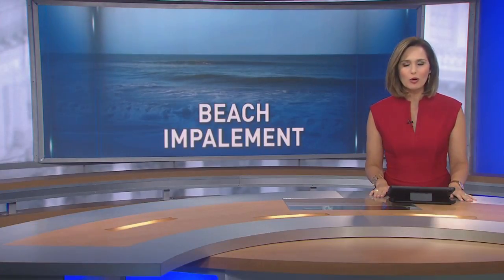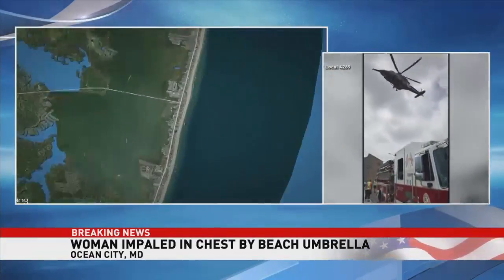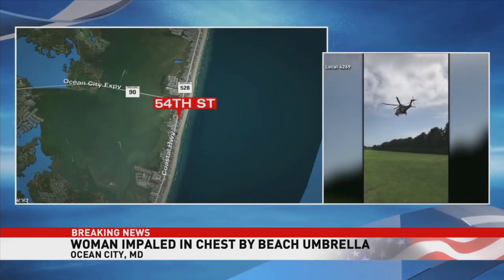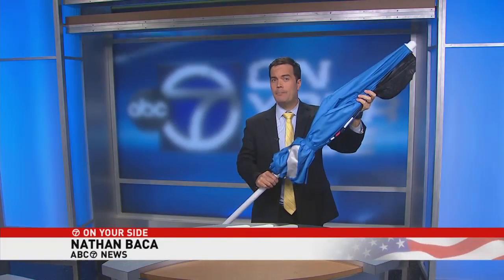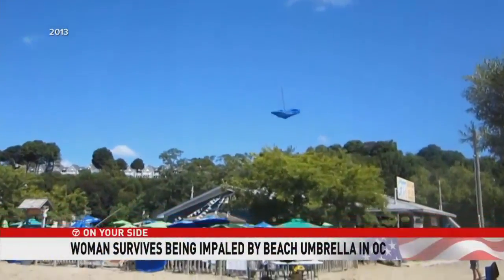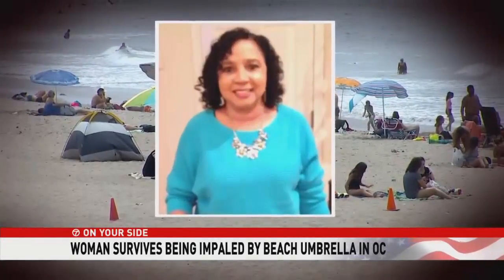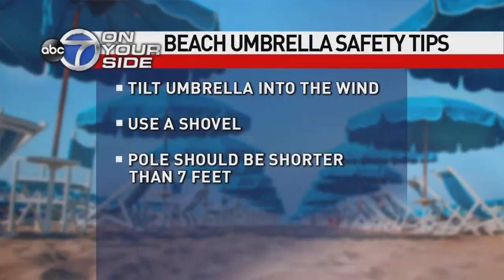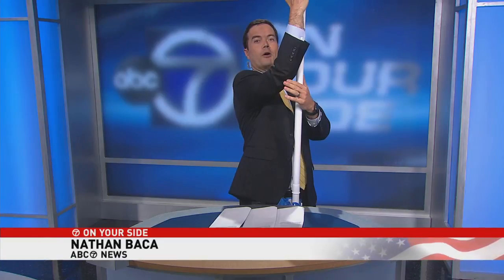7OYS: Beach umbrella safety in spotlight after women injured in MD, N.J.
Beach umbrella safety is in the spotlight after a woman was impaled by a beach umbrella in Ocean City, and another woman was struck in the foot by one.